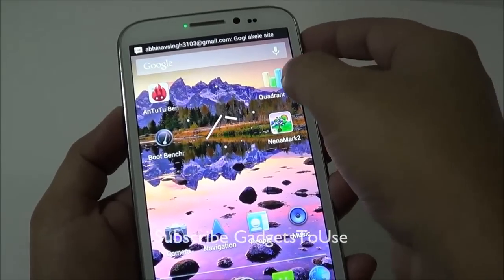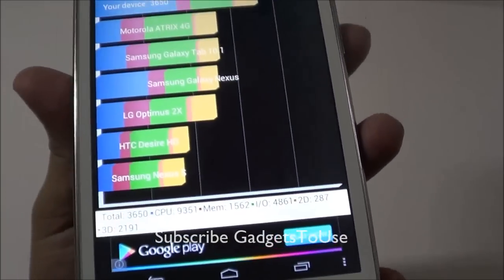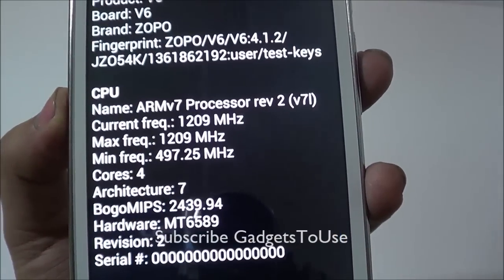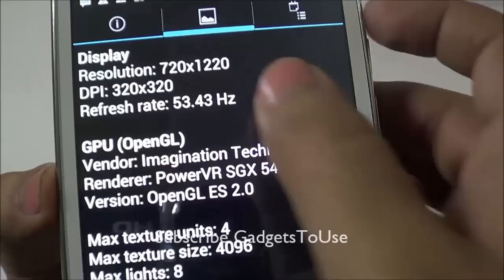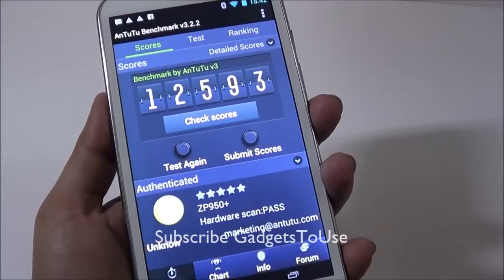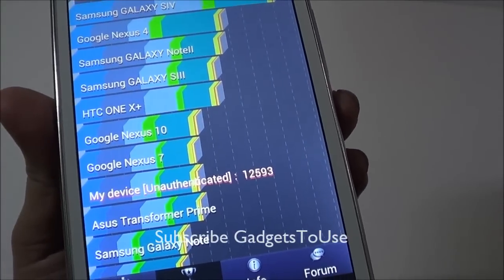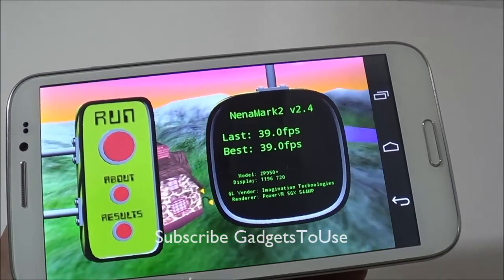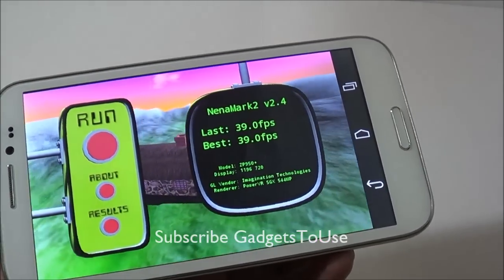Zopo 950 Benchmark Review - Scores of Antutu, Quadrant Standard, Nenamark